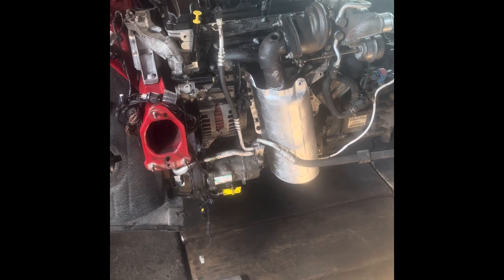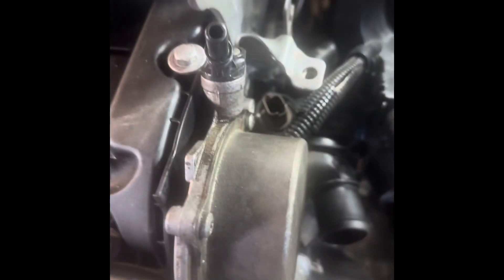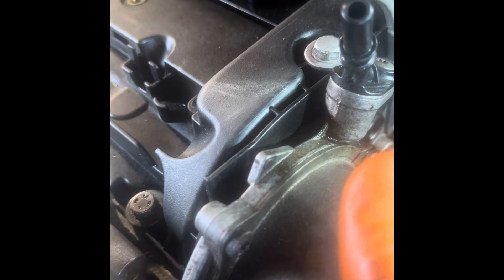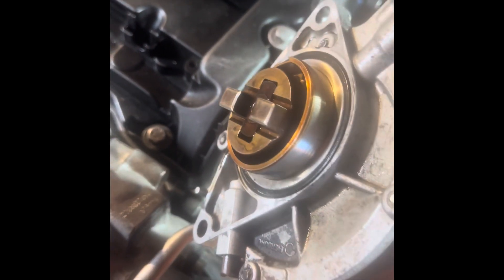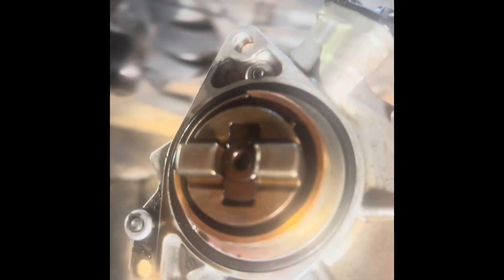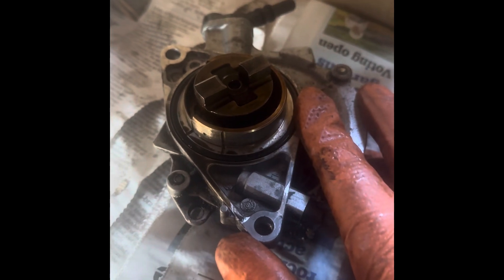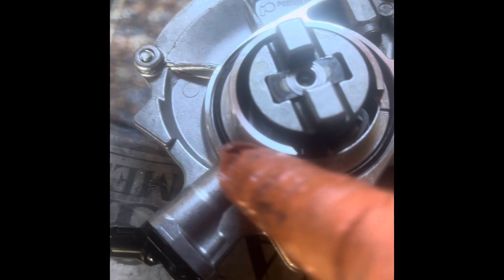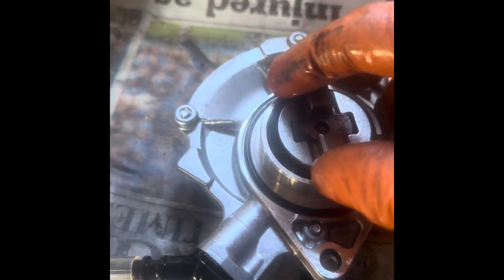How to remove Mini R56 Brake vacuum pump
Here I show how to remove and refit a new brake vacuum pump on the mini  R56 Mini N14 Cooper S. I give a view that shows where the bolts are and what's needed to be done. This video is with the front end off Asse are doing a full engine refresh / rebuild  but you don't need to do this to replace the pump.